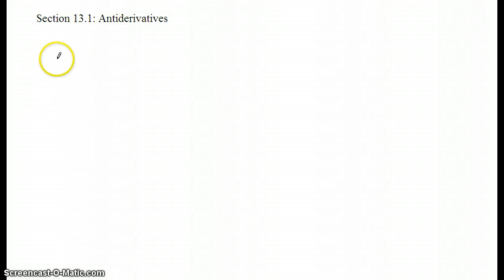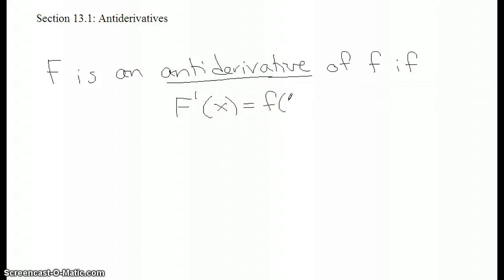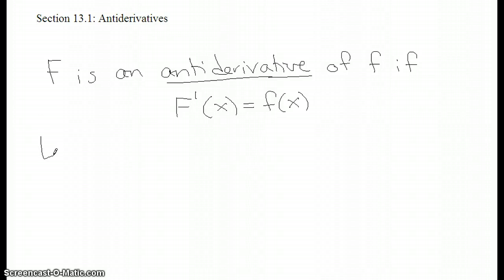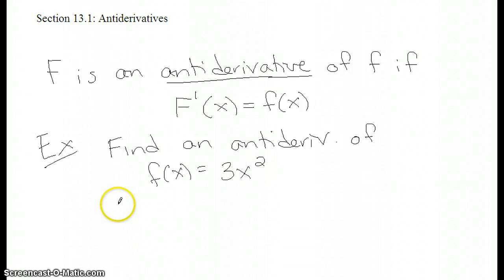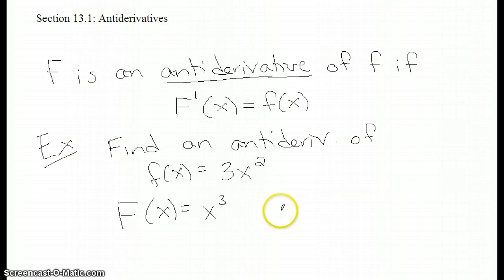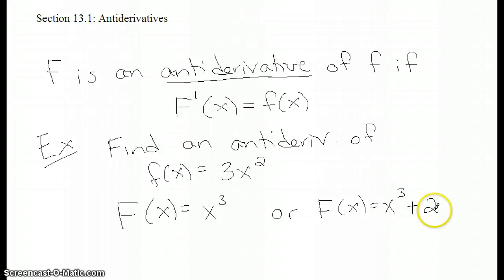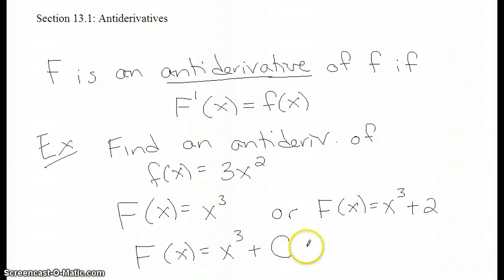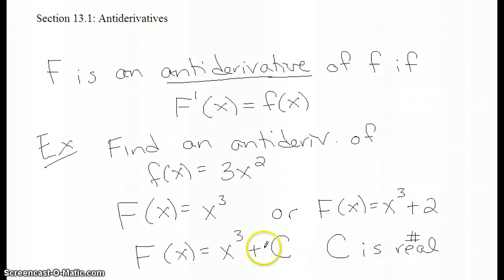242 Section 13.1 - Video A